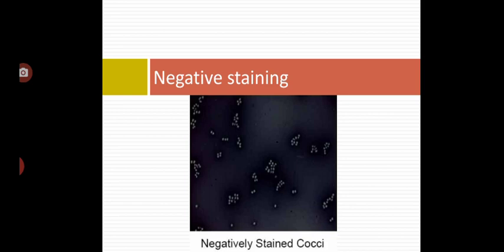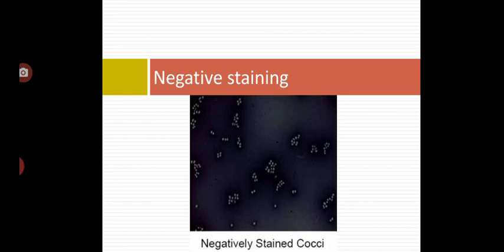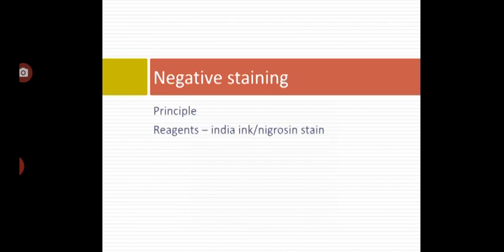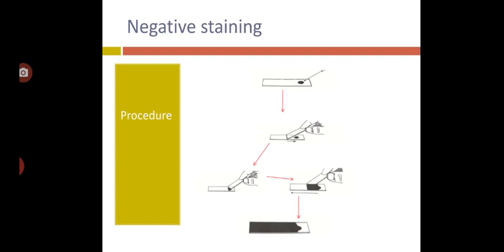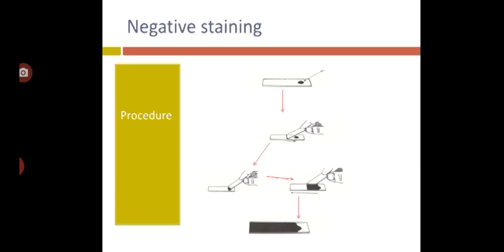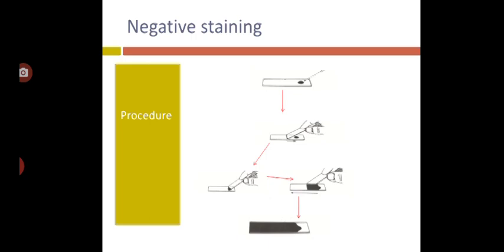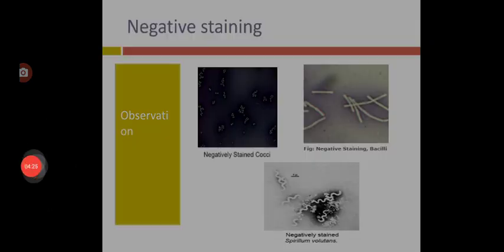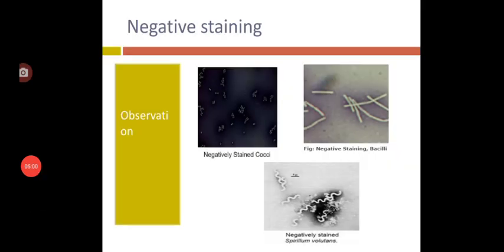negative staining part II